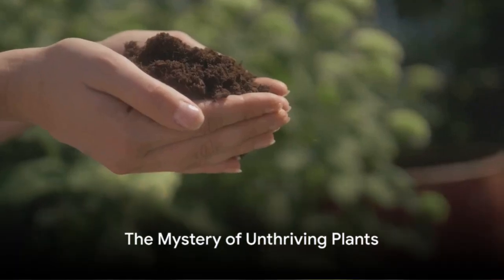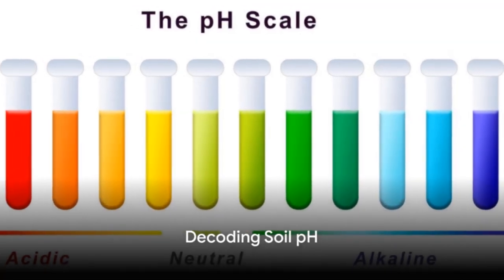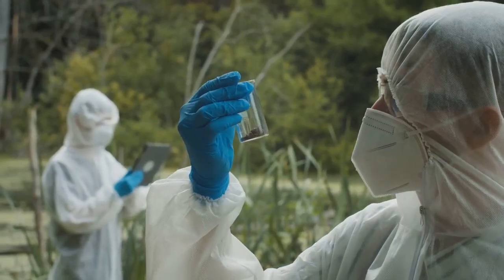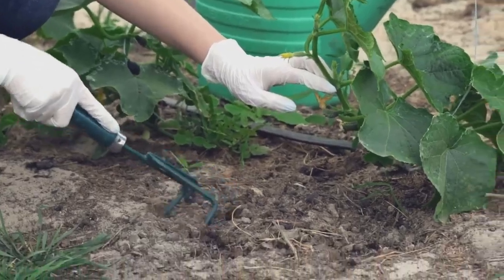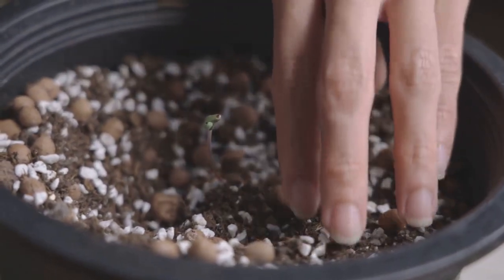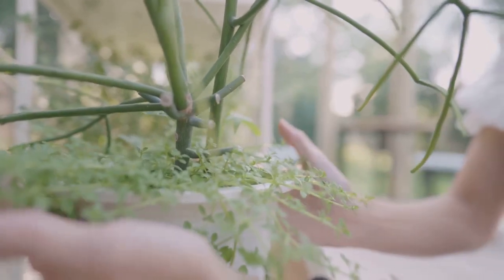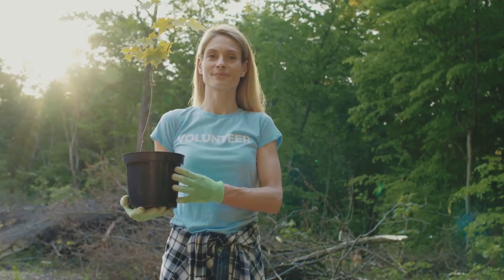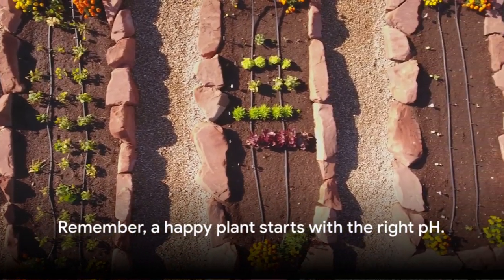Understanding Soil pH and Its Impact on Plants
Dive into the essential realm of plant health with our enlightening guide, "Understanding Soil pH and Its Impact on Plants." In this video, we unravel the mysteries of soil pH and its profound influence on the growth and vitality of your plants. Whether you're a seasoned gardener or just starting, understanding this fundamental aspect of gardening is key to cultivating a thriving garden.

Explore the science behind soil pH, how it affects nutrient availability, and why different plants have specific pH preferences. We'll provide practical tips on how to test and adjust soil pH levels, ensuring your plants receive the optimal conditions for nutrient absorption and overall well-being.

Gain valuable insights into the relationship between soil pH and plant color, size, and overall performance. Watch as we demystify the intricacies of pH balance and empower you to create an environment where your plants can truly flourish.

Join us on this educational journey, and elevate your gardening expertise by mastering the art of "Understanding Soil pH and Its Impact on Plants."